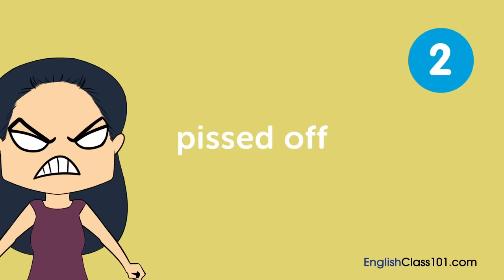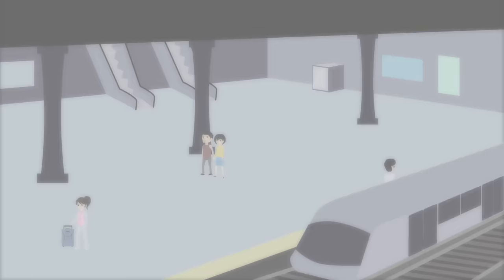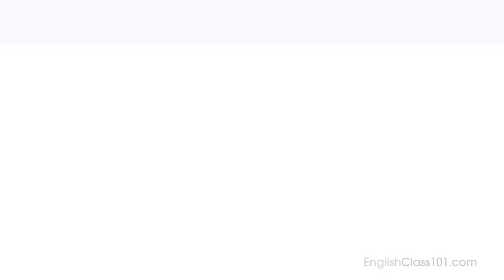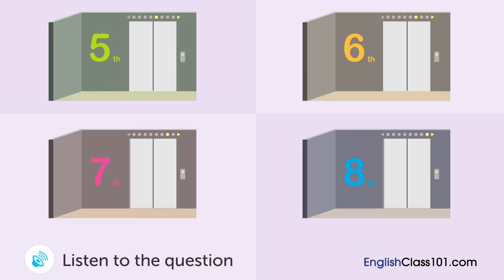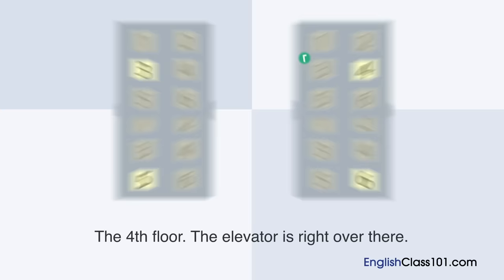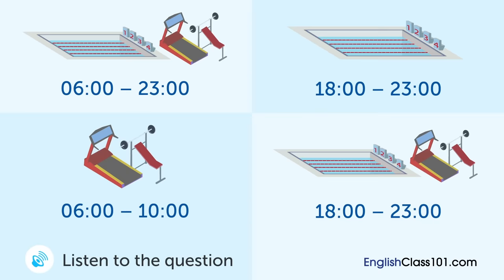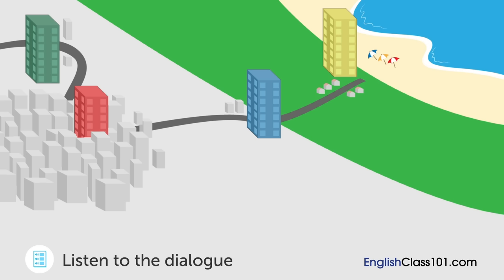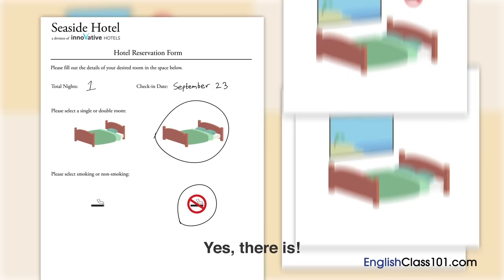Learn English in 3 Hours: Basics of English Speaking for Beginners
← If you want to study more, click here and get the best resources to learn in the most efficient way.

If you understand English but can't speak it, this video is for you because we will help you improving your English speaking skills!

You've decided to start learning English, so here are all the basics all beginners need for conversations! In this video, you'll learn some of the most important words and phrases in the English language. If you want to start learning English, this video is made for you. Our host expresses herself in simple English, with subtitles. This video will challenge your listening comprehension skills and help you progress in your English study.